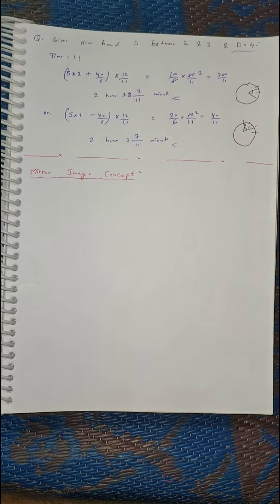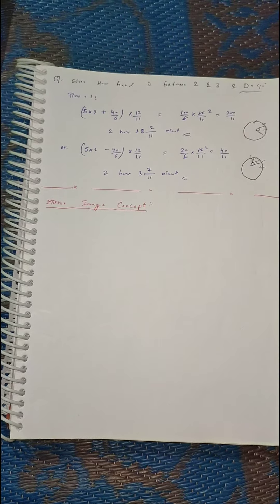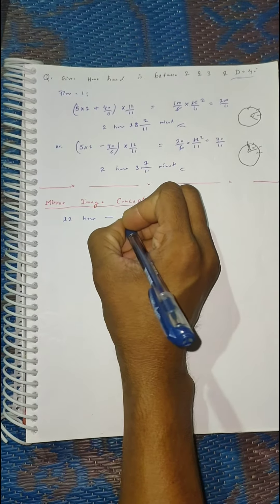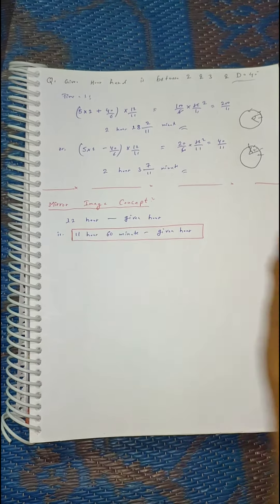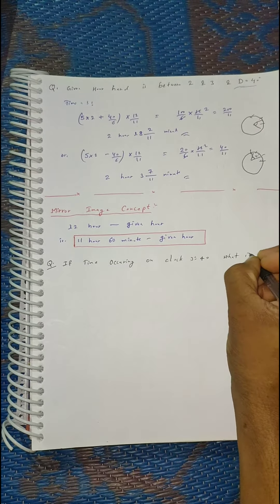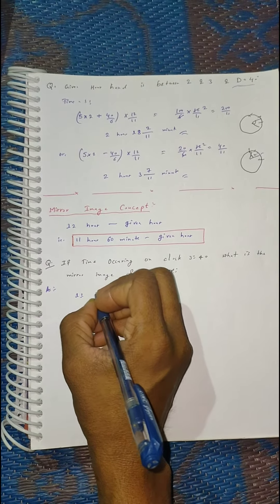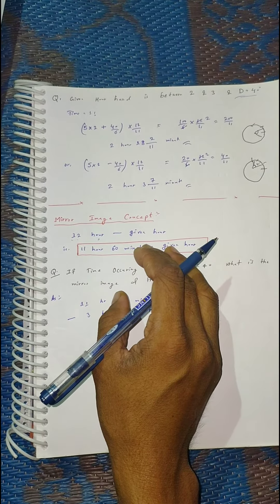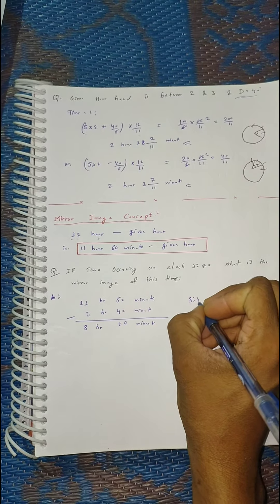Mirror Image concept of clock problems in Hindi and English | Made easy Clock Problems